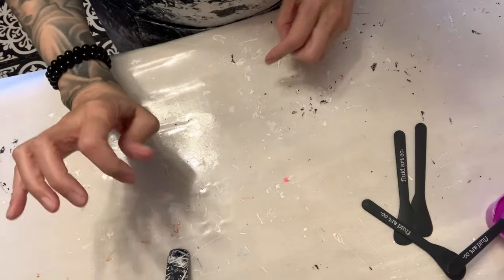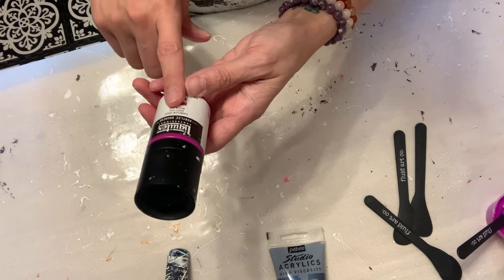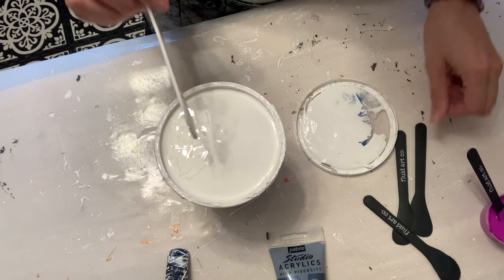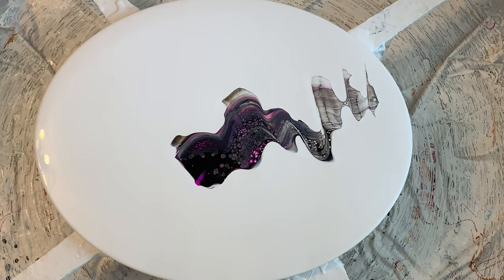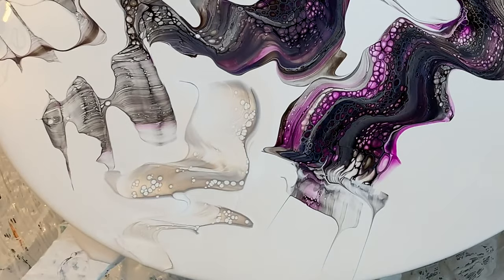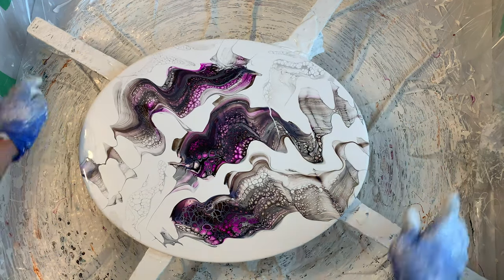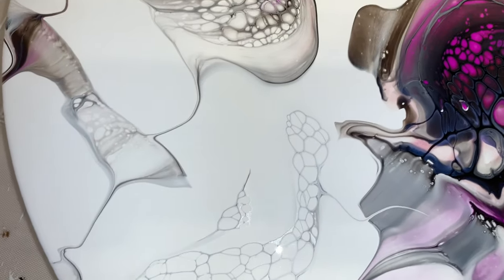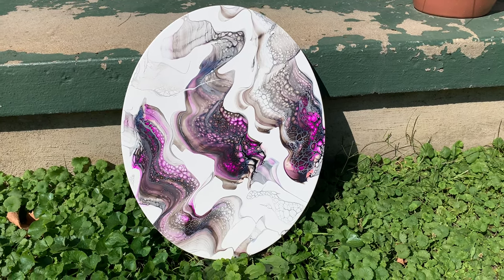#232 InterStellar Palette Knife Swipes | Acrylic Pour Painting | Abstract | Fluid Painting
In this video I wanted to bring back a color palette I hadn’t used in awhile on a bigger scale. I hope this video is helpful and inspiring for you and you enjoy watching this half as much as I enjoyed creating it!

PRODUCTS USED IN THIS VIDEO:

Pillow Paint:
PPG Multi-Pro White/Pastel Base in Eggshell: Found at Home Depot (off the shelf)

Pouring Medium Mixes:
Base - Dutch Boy Dura Clean Cabinet Door & Trim Base D High Gloss: Found at Menards
Alternatives: Behr 8300 Deep Base or Behr Dynasty Semi Gloss Deep Base, both Home Depot
Varnish: Jo Sonja Polyurethane Gloss Varnish: Found online at Dick Blick, Jerry's Artarama, josonja,com, The Fluid Art Company or google it
PM Mixed (for Tube Paints) 2:1 Base/Varnish, (for fluids & pigments) 3:1 Base/Varnish

Varnish - Varathane Ultimate Polyurethane Water in Crystal Clear Gloss: Found at Home Depot, Menards, Ace Hardware, Amazon or google it

Jo Sonja Black Umber
Pebeo Studio Acrylics Iridescent Blue Black
Liquitex Professional Gouache Fluorescent Violet

PM to Paint measurement (ESTIMATE!):
1.5oz (45ml) PM to between 1/4 tsp (1.25ml) to a 1/2 tsp (2.5ml) paint to start. If too thin add a little more paint (or even a gel gloss), if too thick add a little more PM to thin more or even more of your varnish or other acrylic extender/thinner).

Cell Activator:
Atelier Interactive Titanium White, Mars Black & Silver

Canvas: 16”x 20” oval canvas